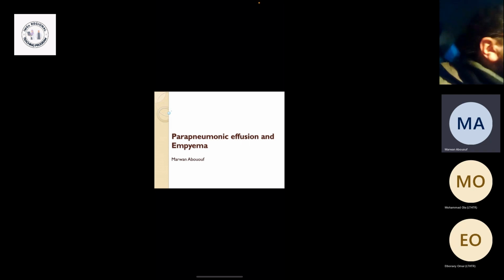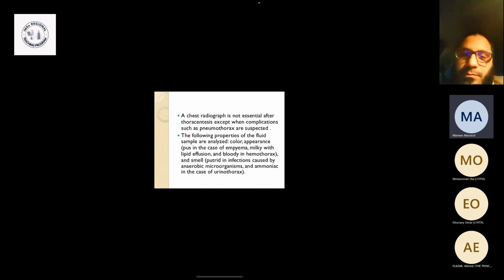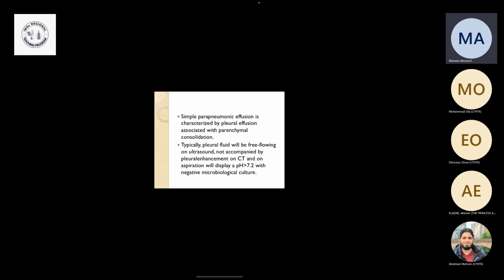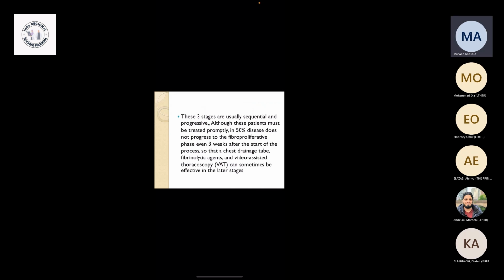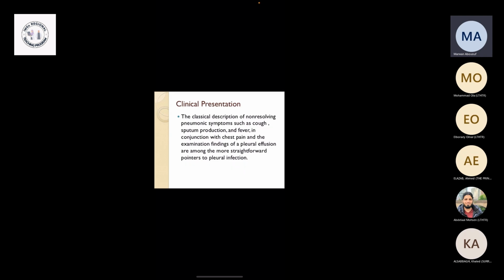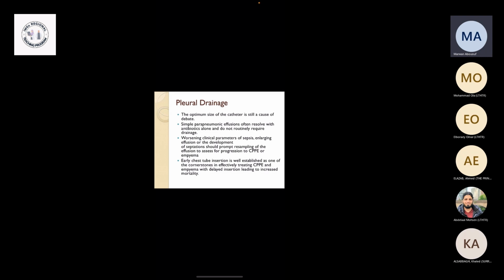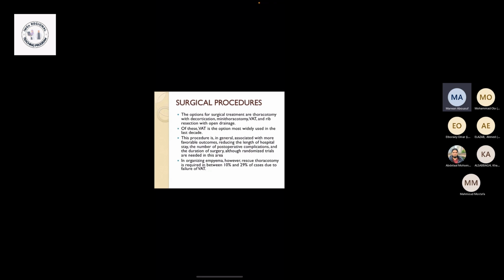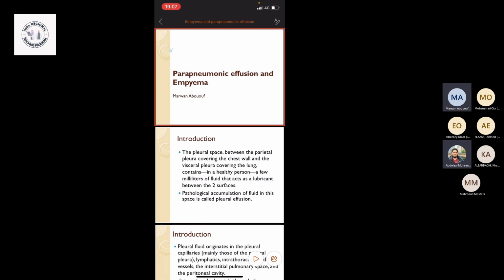Empyema, by Dr Marwan Abououf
IMGs Regional Teaching Program

Empyema
Friday - 03/03/2023
Virtual via MS Teams

Presented by: Dr Marwan Abououf
Session lead: Dr Ola Mohamed
Link to feedback form: